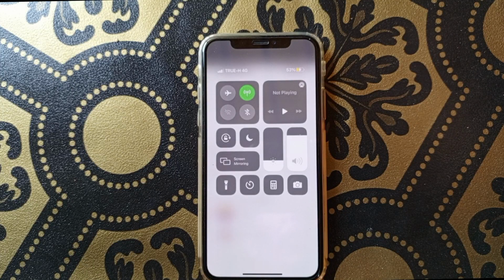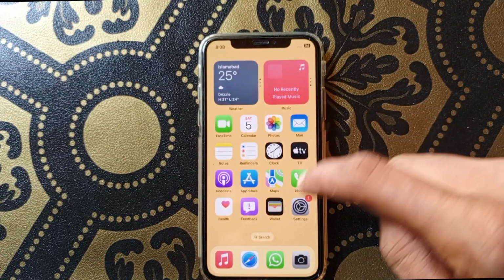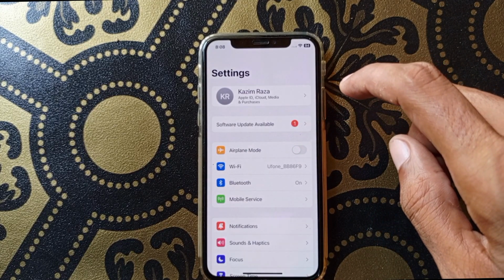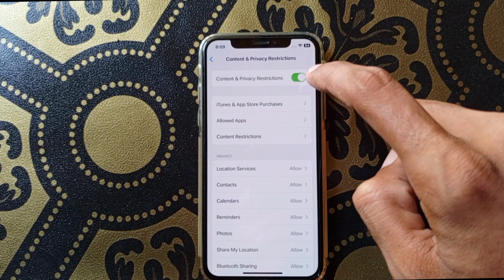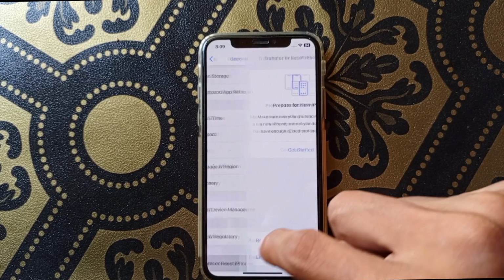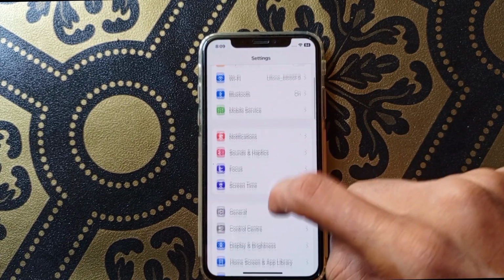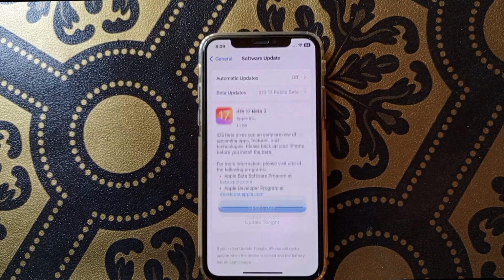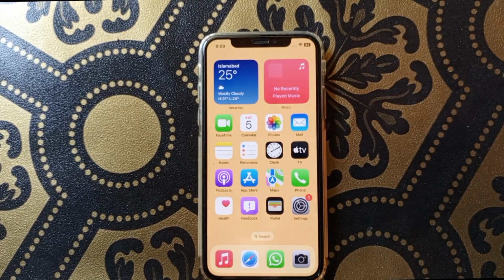Fixed: iPhone WIFI Grayed Out | iPhone WIFI Grayed Out Problem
n this video, I will help you to fix your iPhone WIFI Grayed Out. Please watch till the end.
how to fix grayed out wifi on iphone 8 plus,
how to fix grayed out wifi on iphone 6,
fix wifi icon grayed out on iphone 7,
fix wifi icon grayed out on iphone ios 15,
fix wifi icon grayed out on iphone ios 16,
iphone 12 wifi grayed out,
how to fix grayed out wifi on iphone 7,
wifi icon grayed out iphone,
iphone wifi icon greyed out,
iphone wifi is greyed out,
wifi is grayed out iphone,
my wifi is grayed out on iphone,
iphone wifi greyed out,
iphone 11 pro max wifi grayed out,
how to fix wifi grayed out on iphone 7,
why is wifi grayed out on iphone,
wifi grayed out on iphone,
wifi icon grayed out on iphone,
iphone 6s plus wifi grayed out,
iphone 7 plus wifi grayed out,
why is my wifi grayed out on my iphone,
wifi grayed out iphone xr,
wifi grayed out iphone 12,
iphone 11 wifi grayed out,
iphone 6s wifi grayed out,
grayed out wifi iphone 8